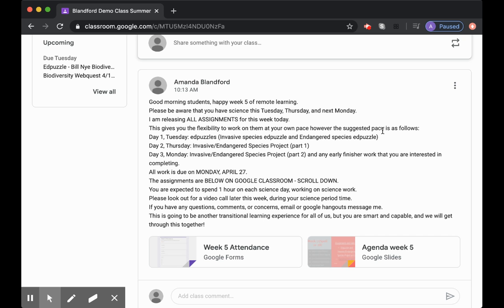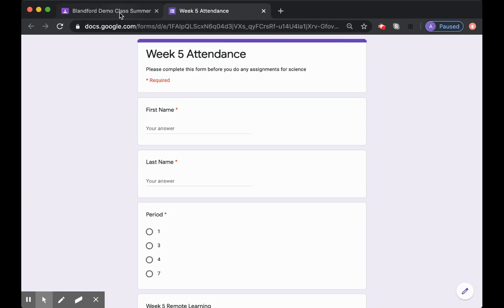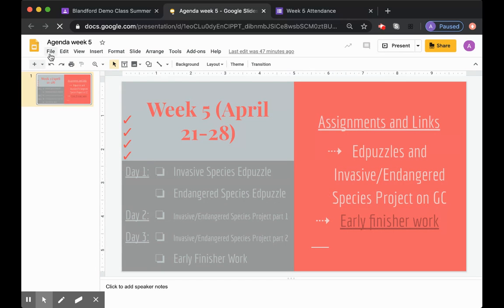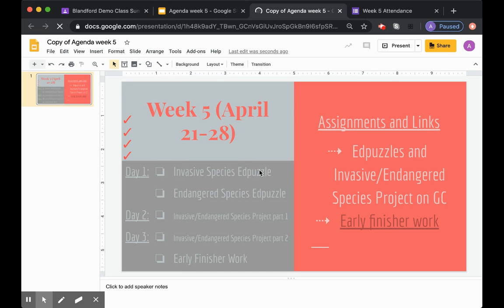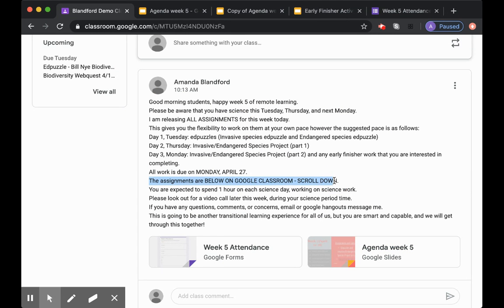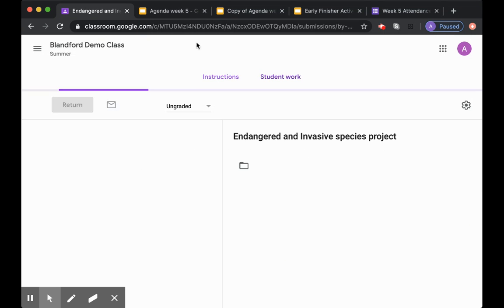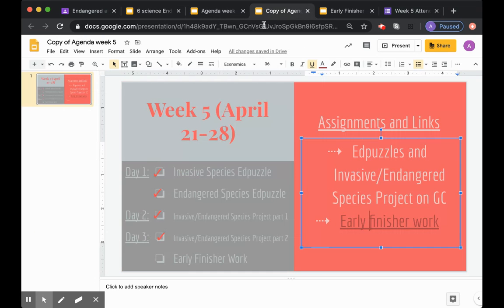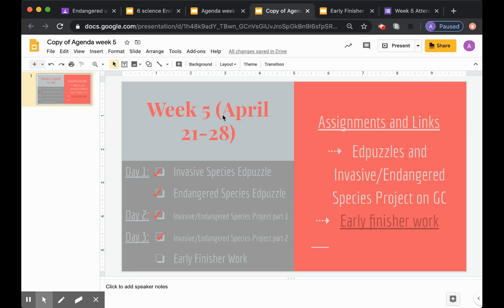Week 5 remote learning